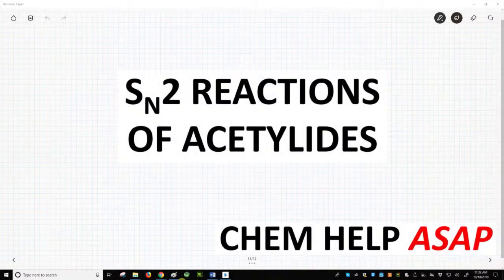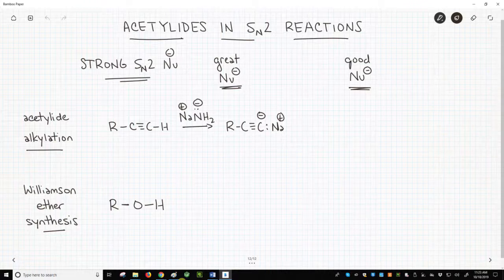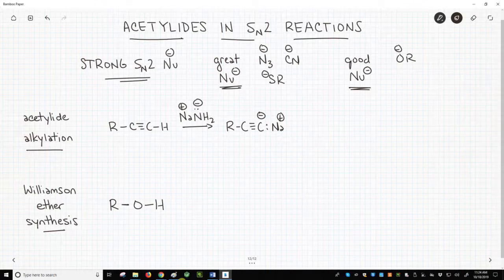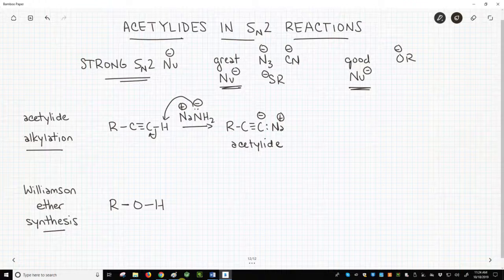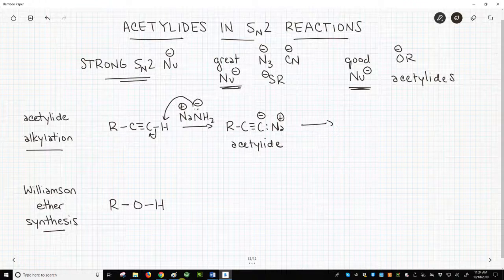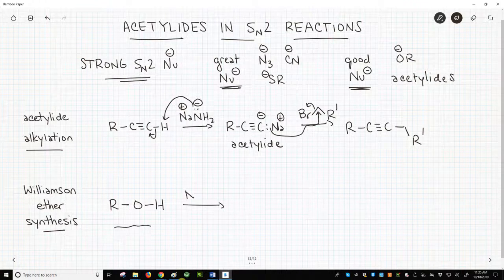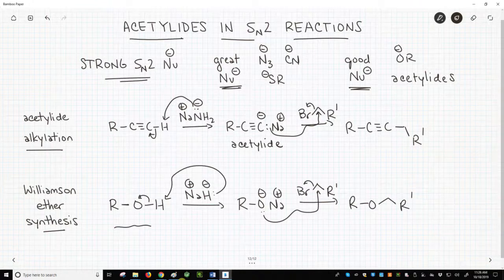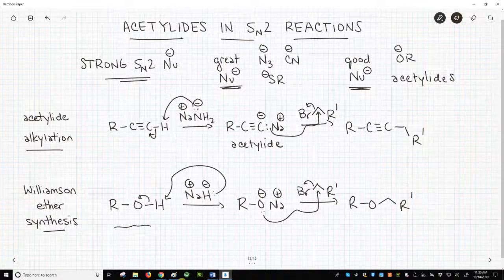SN2 alkylation of acetylides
Acetylides are strong nucleophiles and work well in SN2 reactions.  Because they are fairly basic, acetylide SN2 alkylations work best if partnered with primary alkyl halides.  Secondary halides normally result in an E2 reaction.  Making new alkynes through acetylides is closely related to the Williamson ether synthesis.